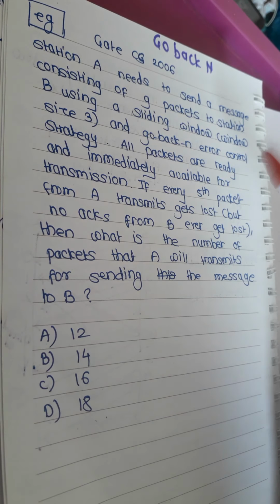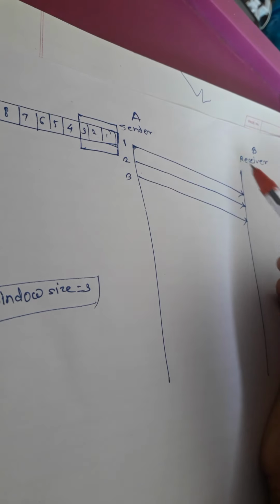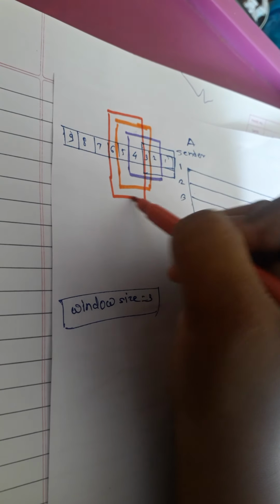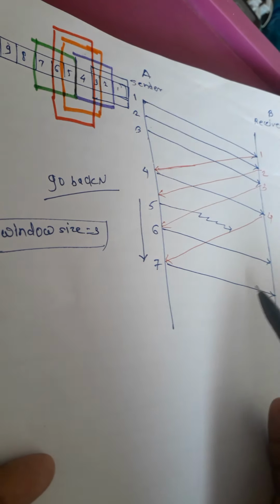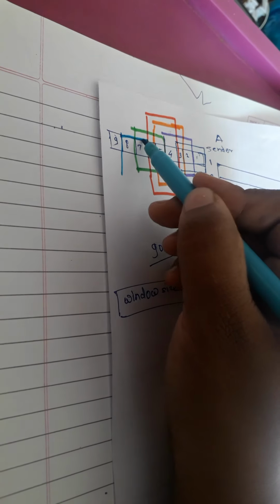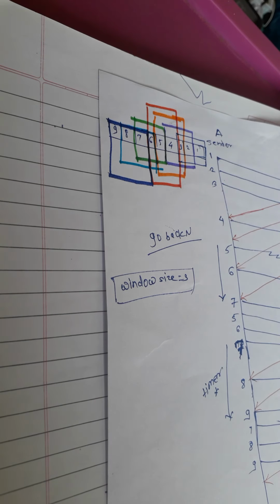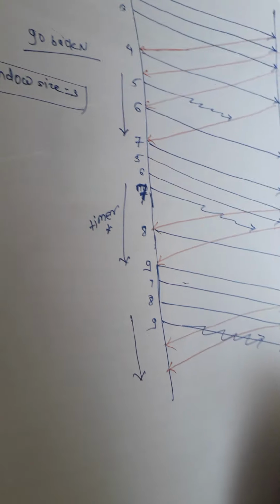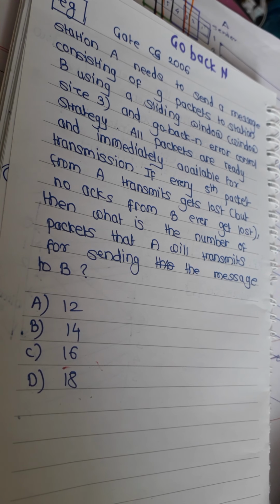Go back N sliding window protocol solved example-computer Networks